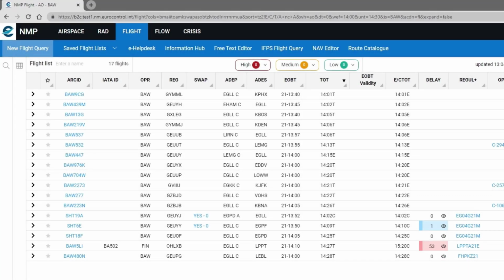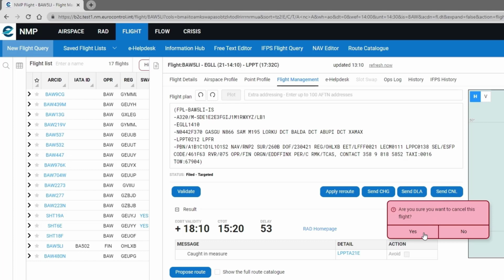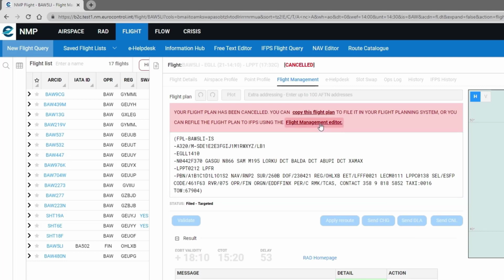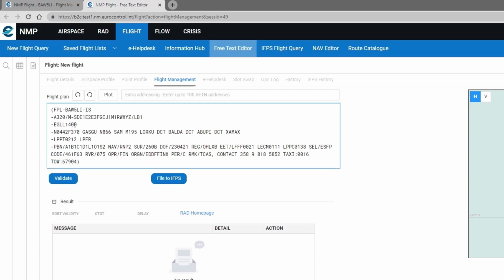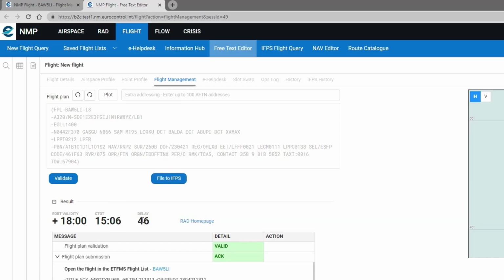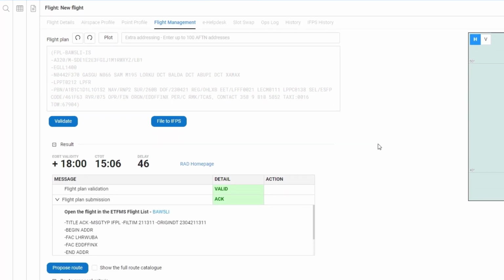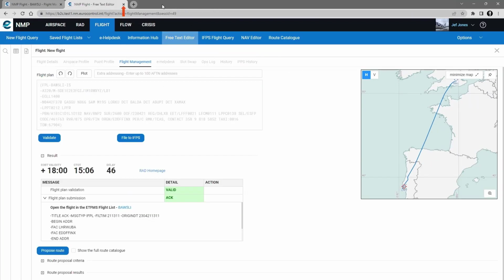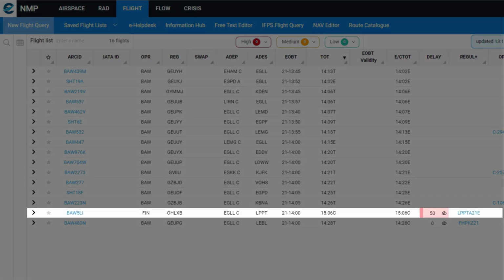13-NMP Flight : Cancel and refile flight plan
This tutorial explains how to cancel and refile a FPL